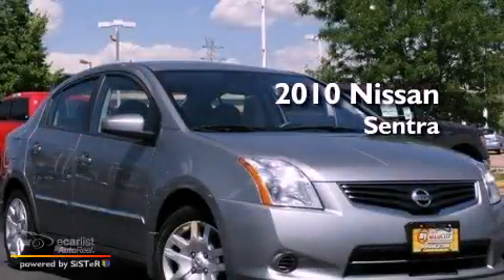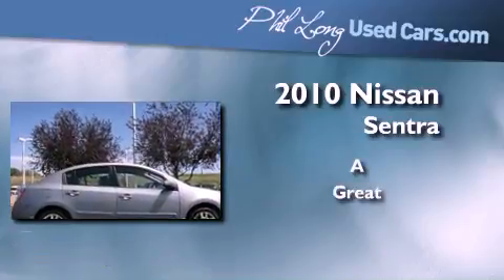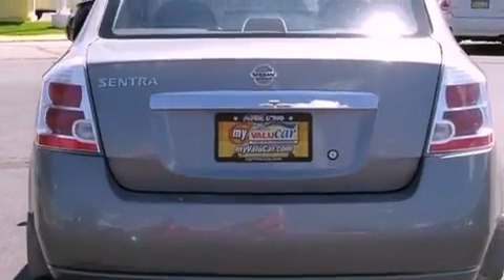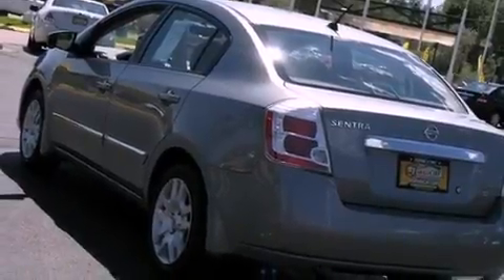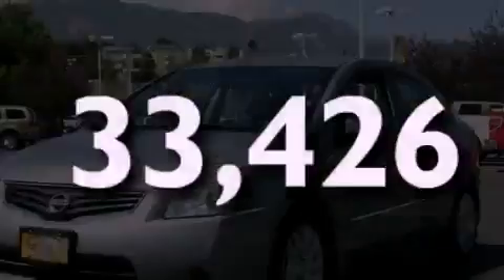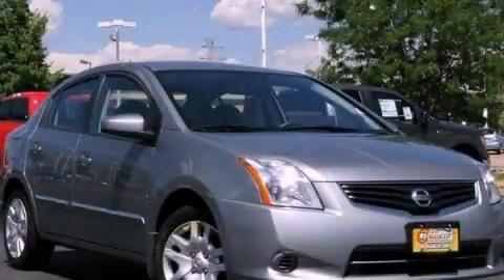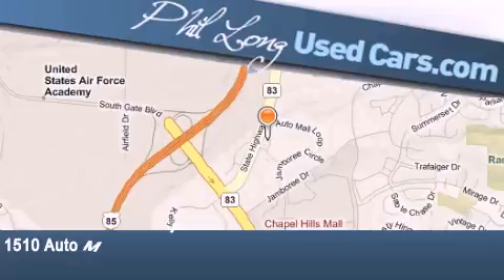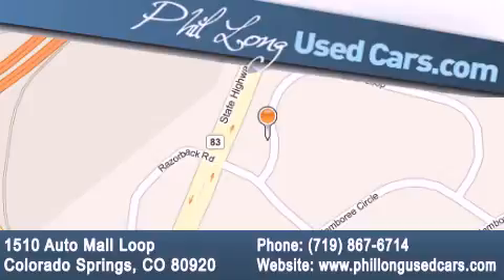2010 Nissan Sentra Colorado Springs CO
Year : 2010

 Make : Nissan

 Model : Sentra

 Engine : 2.0L DOHC 16-valve SMPI I4 engine

 Trans . : Unspecified

 Exterior : Gray

 Miles : 33,426

 Interior : Gray

 1510 Auto Mall Loop

 2010 Nissan Sentra Colorado Springs CO